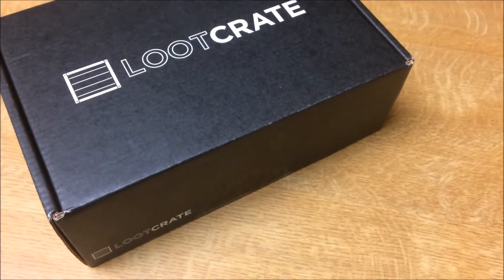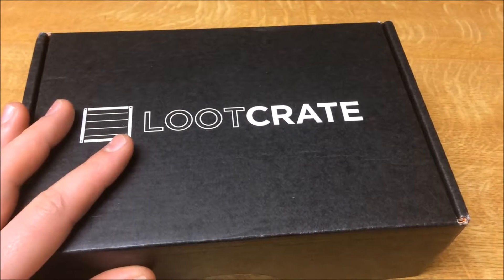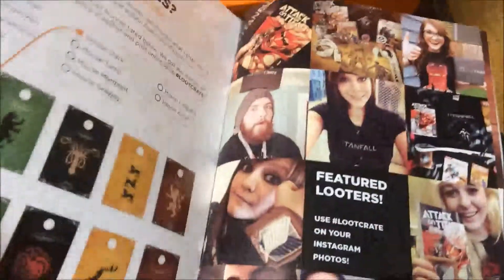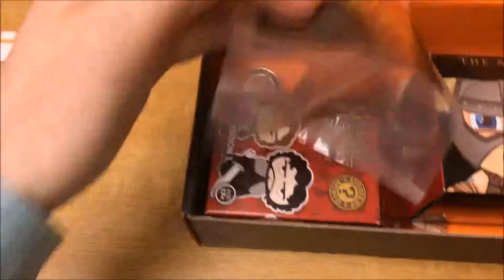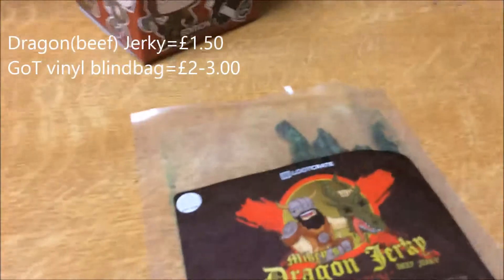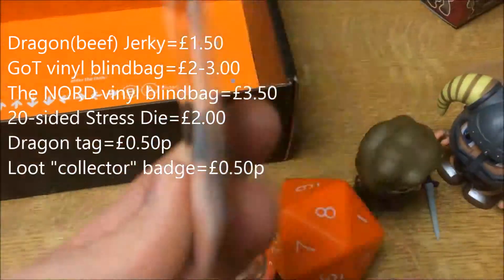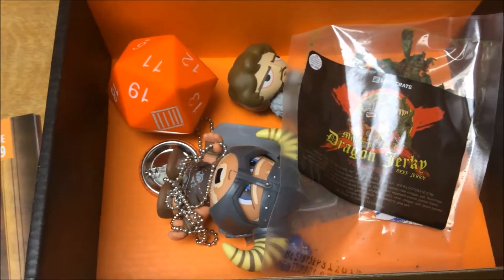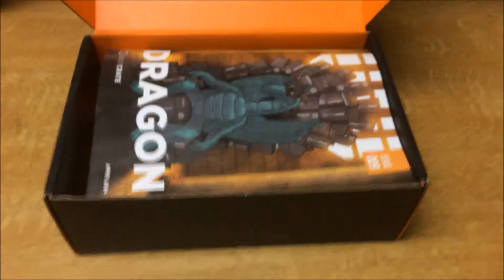LOOTCrate 2 - April 2014 DRAGON THEME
Such awful and cheap "loot" for this month. I thought the point of this was to get some cool interesting things?!
Not what they found in poundland on the reduced to clear section.